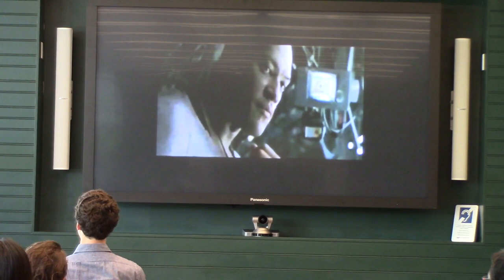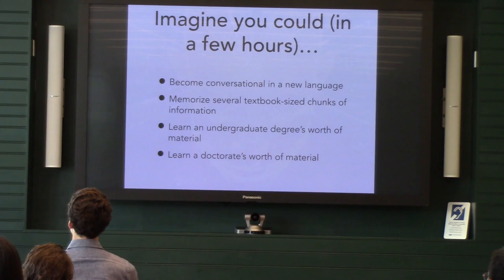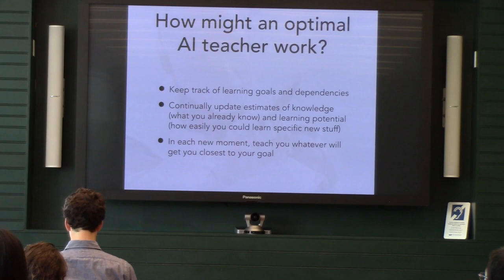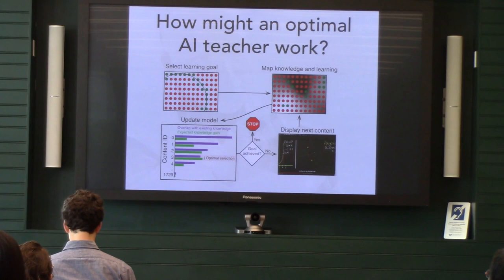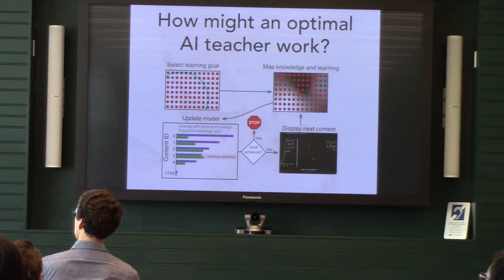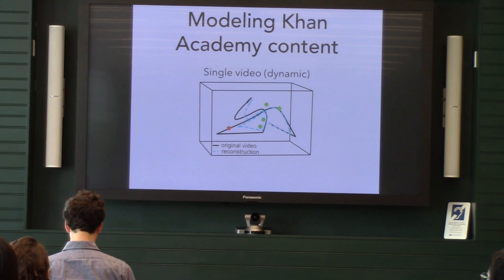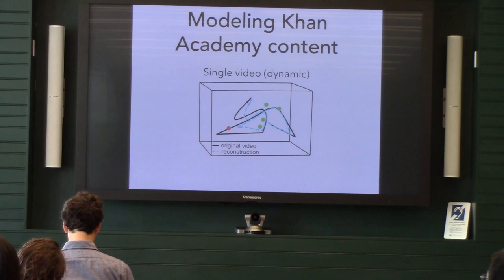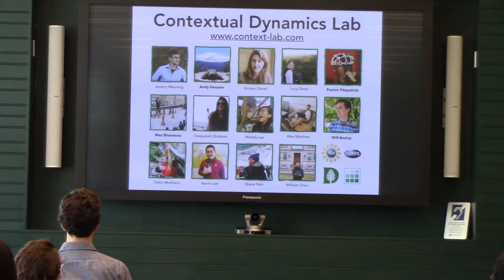[MIND 2019] Jeremy Manning: Can we improve real-world learning using scalable AI teachers?